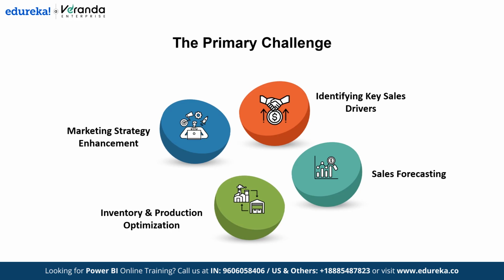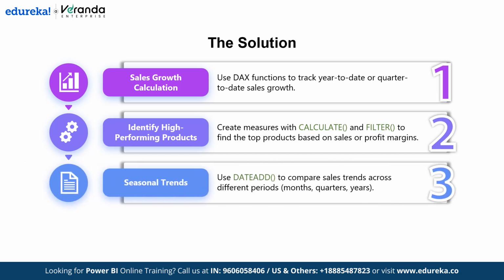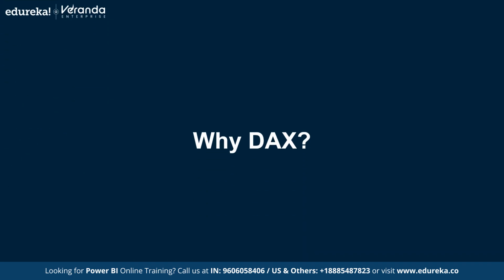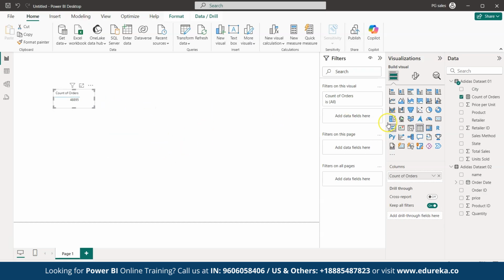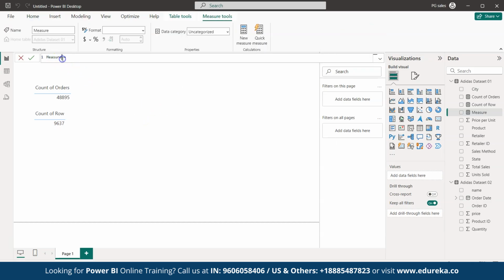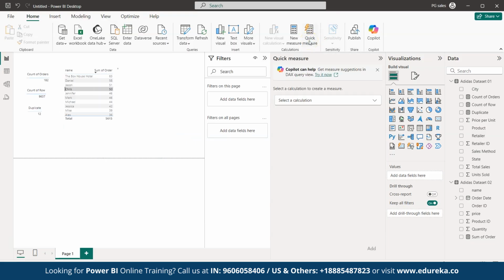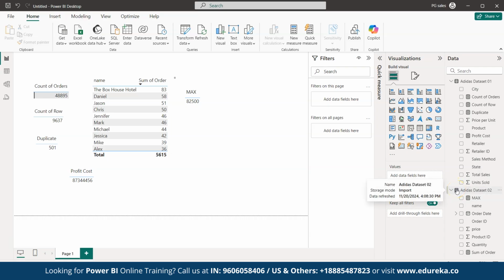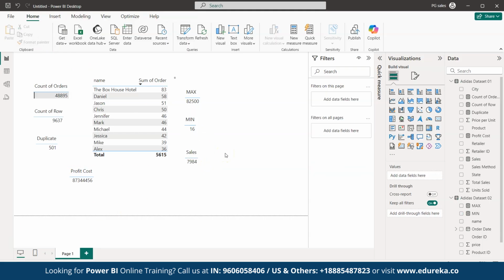Power BI DAX Tutorial | DAX functions For Beginners | How to use Power BI DAX? | Edureka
In this video on *Power BI DAX Tutorial* we will explore DAX Use Cases in Power BI, diving into why DAX is essential for advanced data modeling and analysis. We will also learn what DAX functions are, their role in creating dynamic calculations, and how they are used to solve complex business problems. By understanding key DAX functions, this video equips you with the skills to leverage DAX effectively. Whether you're a beginner or an experienced user, this guide helps you master DAX and unlock the full potential of Power BI.

✅ 00:00 - Introduction
✅ 01:16 - DAX Use Case
✅ 05:46 - Why DAX?
✅ 06:16 - What is a DAX Function?
✅ 06:56 - How is DAX used?
✅ 07:35 - DAX Function
✅ 08:59 - DAX Hands On

About Power BI Certification Course

Edureka's Power BI certification course helps you master Business Analytics, covering Power BI Desktop, DAX, Service, Data Transformation, Reports, and more. With live instructor-led sessions and real-time projects, you’ll gain hands-on experience from industry experts with over 10 years of experience and be prepared to clear the PL-300 exam.

What are the prerequisites for the Edureka Power BI training course?

There is no prior technical knowledge required for this Power BI training course. However, a fundamental understanding of Microsoft Excel, R and Python Scripts will be an advantage. To help you brush up concepts of R and Python Scripts, we will provide self-paced videos absolutely free in your LMS.

Why should you learn Power BI course?

Power BI is a business analytics service provided by Microsoft. It provides interactive visualizations with self-service business intelligence capabilities, where end users can create reports and dashboards by themselves without having to depend on any information technology staff or database administrator. Microsoft Power BI Plus: Certified by PwC program shares knowledge on how it provides cloud-based BI services - known as Power BI Services, along with a desktop-based interface called Power BI Desktop. It offers Data modeling capabilities including data preparation, and data discovery, which can be utilized for implementing efficient interactive reports and dashboards.